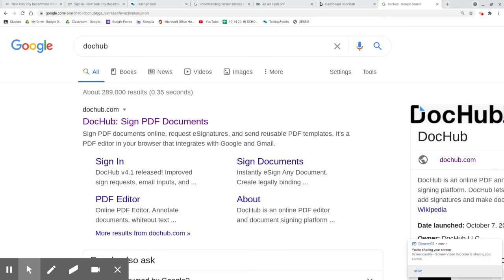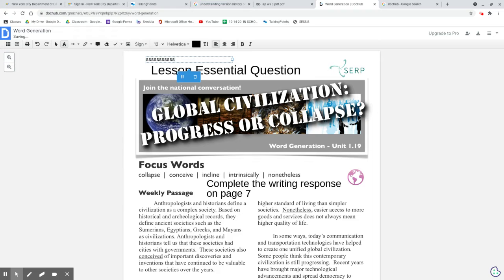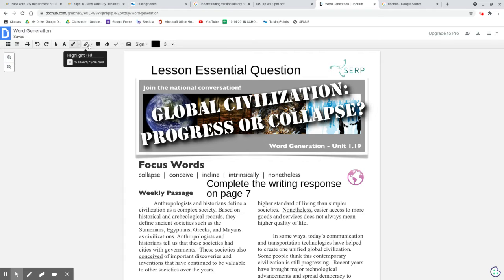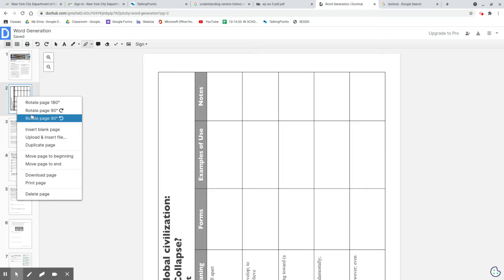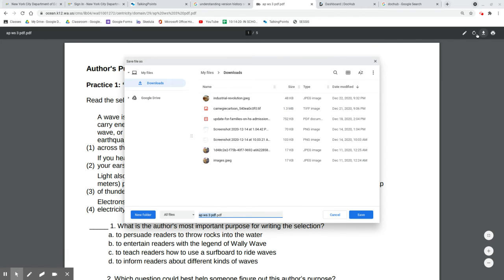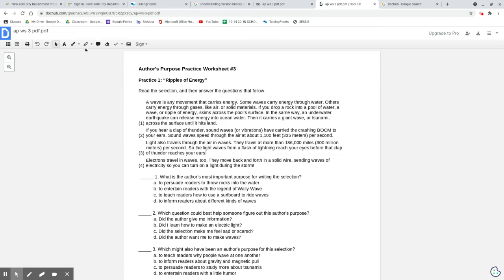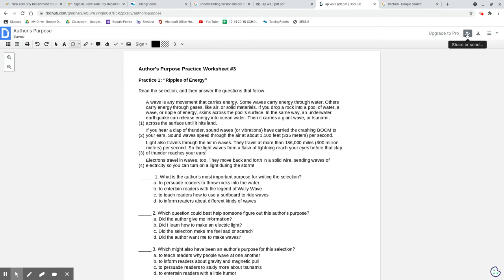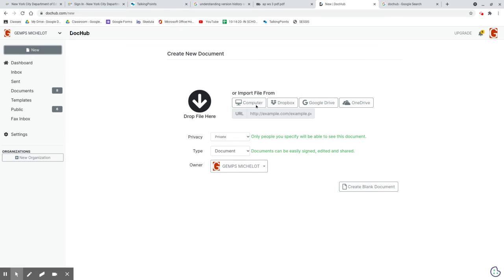How to use Doc hub Part 1